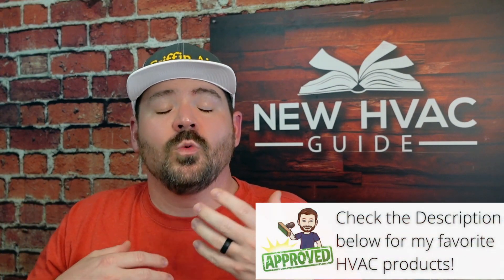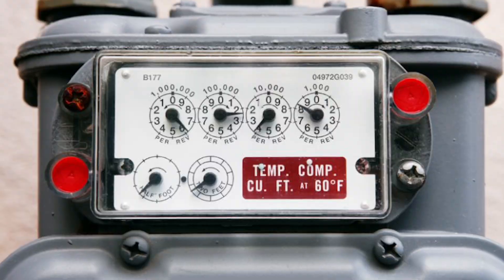Can't find a local Daikin Dealer? Do this!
In this video, Joshua Griffin goes through how a homeowner can find a Daikin Comfort Pro if they are not finding one pop-up in the dealer locator when they put in their ZIP Code. Josh goes through an extra feature where a homeowner can click on an entire state to see all the contractors located within their state. You can also use this feature to go one step further, even after putting in your ZIP Code, even if contractors pop up if you have not found one that you are interested in doing business with yet.

*Want guidance buying HVAC? For more information on New HVAC Guide,
*Need Financing for your HVAC?
*Own a Service Business and want to grow?
*HELP US KEEP THE LIGHTS ON!

Favorite Thermostat click here!
HVAC Soft Start

HVAC Guide for Homeowners is a participant in the Amazon Services LLC Associates Program, an affiliate advertising program to provide a means for sites to earn advertising fees by advertising and linking to amazon.com. Amazon offers a small commission on products sold through their affiliate links.

Our channel receives compensation for any company or product mentioned on the channel including but not limited to: Daikin, Aeroseal, EasyFit Isolator Valves, Sensi, and FilterEasy. The FTC requires disclosure of these relationships due to the compensation received.